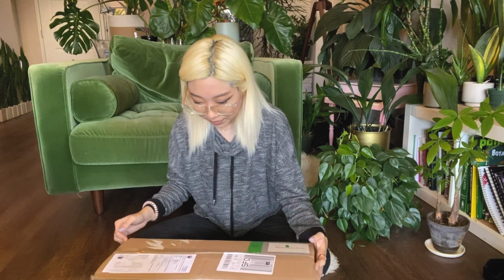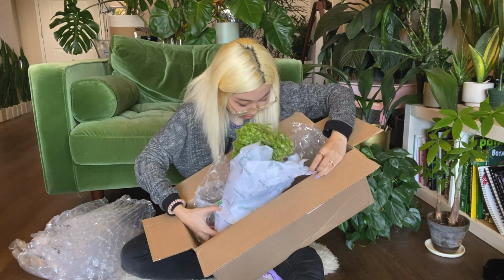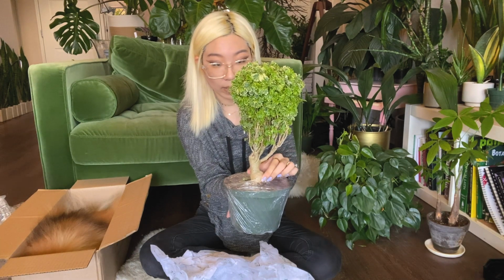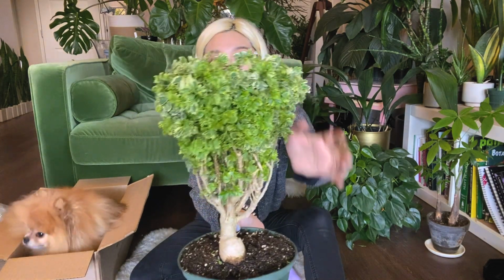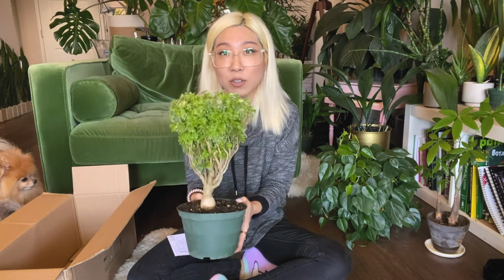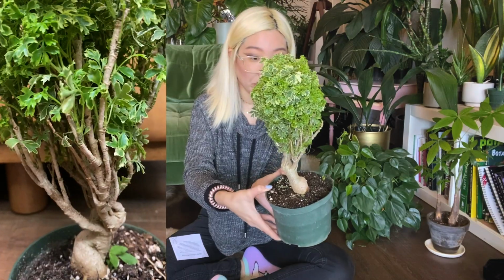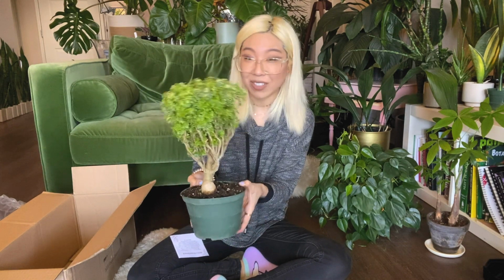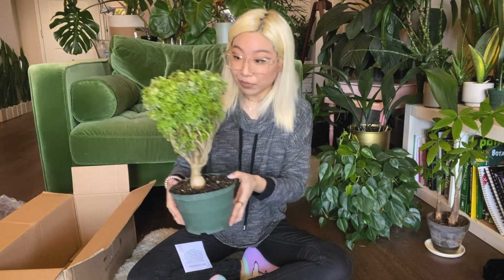Hirt's Boxed Botany | July 2021 Houseplant Subscription Unboxing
Houseplant Subscription Unboxing: Hirt's Gardens Boxed Botany, July 2021.

This is the twelfth month of my annual subscription-- but there will still be one more **bonus** box next month! 😁
I'd love to hear from you if you've gotten this subscription package from Hirt's Gardens! How was the shipping for you? Do you like the plant selection? Do you have this plant - what has the care been like in your experience?

Do you have any suggestions for what my next subscription box should be?